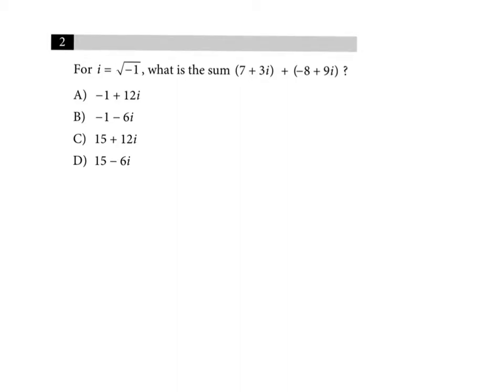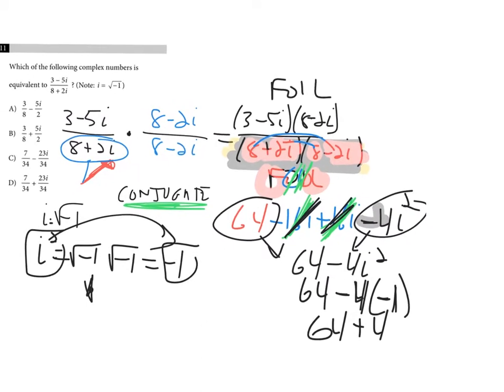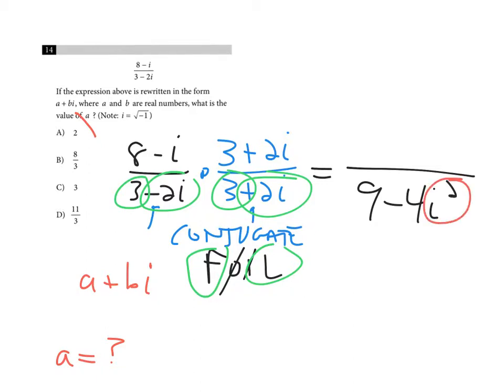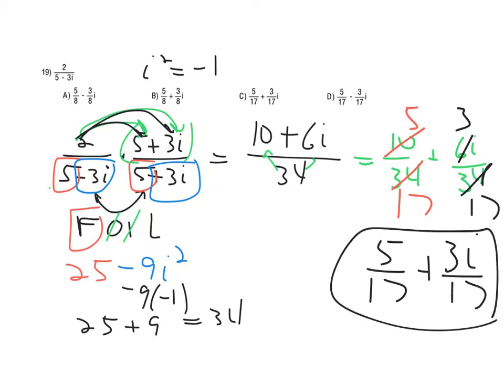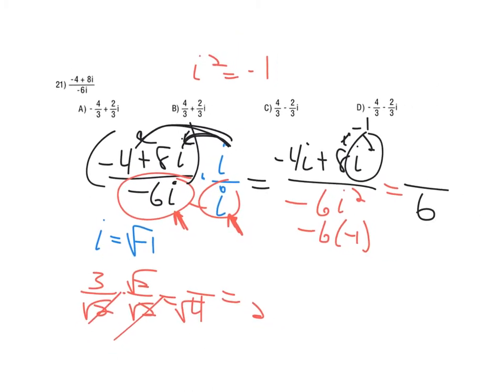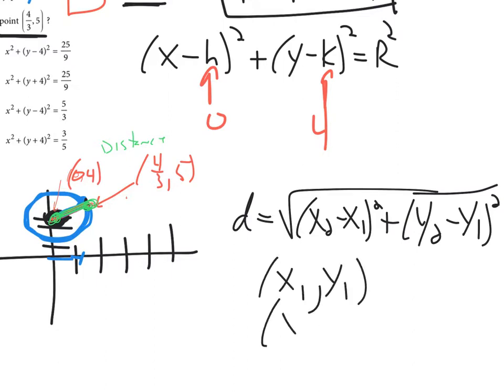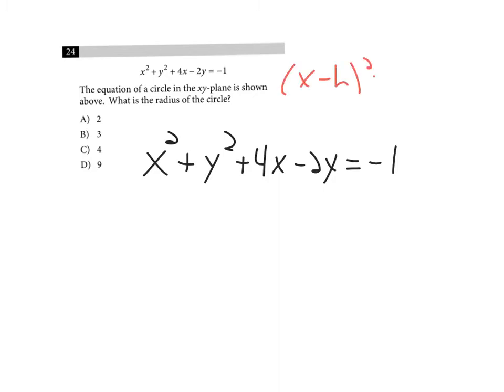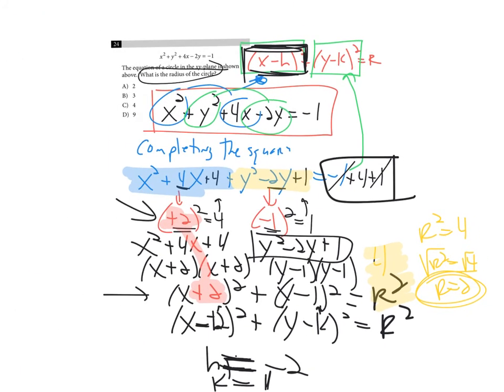Circle Equations, Complex Numbers 1